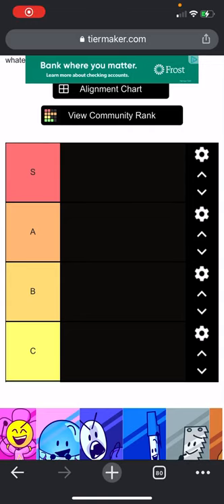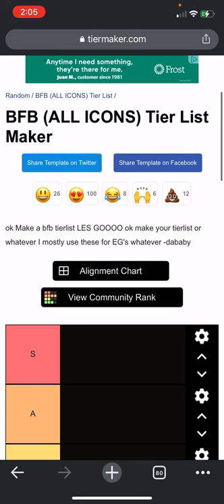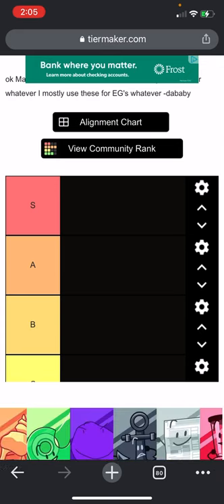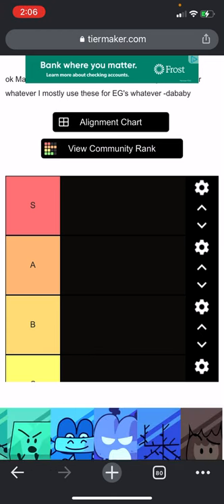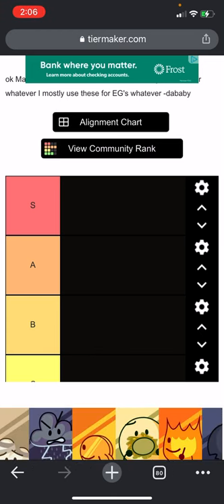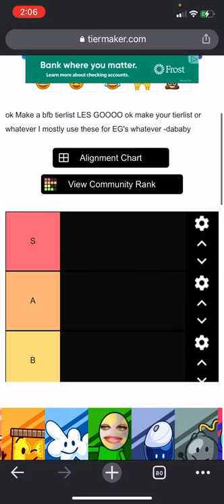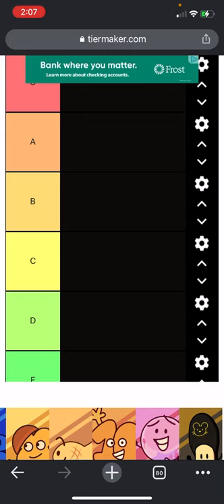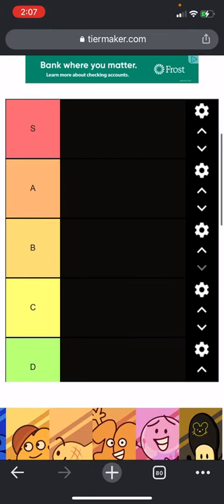BFBAS Camp Mini (5/15)